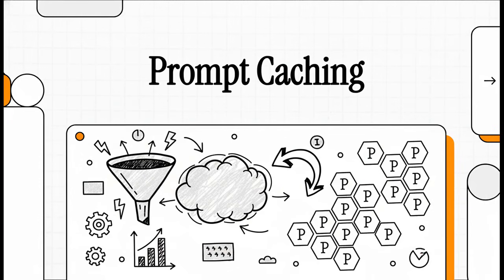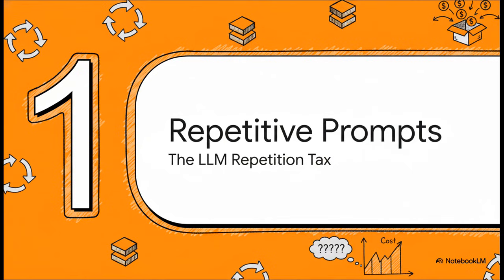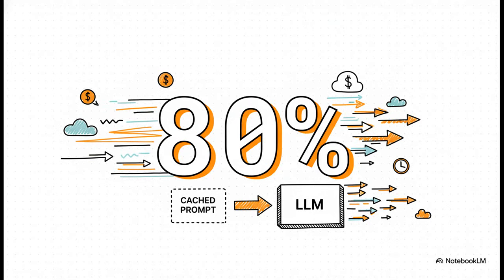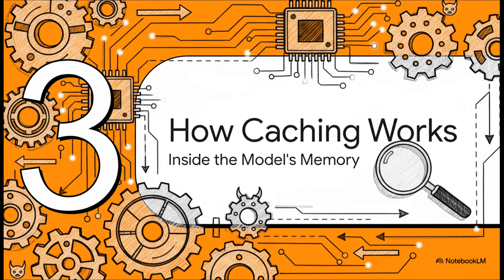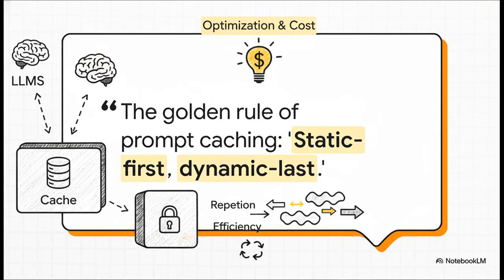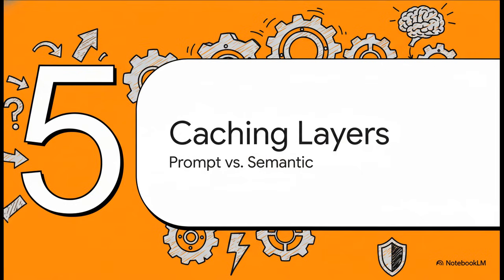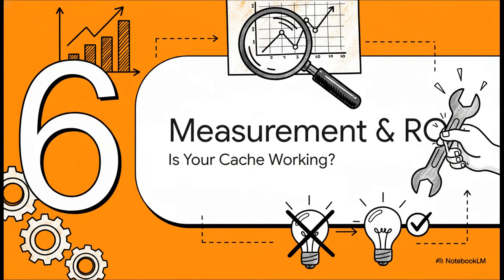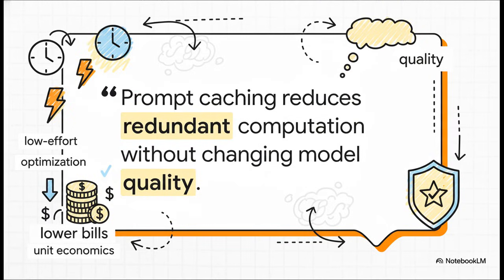Prompt Caching Explained: Make ChatGPT, Claude & Gemini 80% Faster with This ONE Trick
Discover how Prompt Caching can make your AI models 80% faster and 90% cheaper! In this video, I'll show you exactly how prompt caching works in OpenAI, Anthropic Claude, and Google Gemini—and how you can start using it TODAY to dramatically reduce your AI costs and latency.

⚡ What You'll Learn:

What is Prompt Caching and how it works under the hood
How to structure your prompts for maximum cache hits
OpenAI vs Claude vs Gemini: Implementation differences explained
Real-world examples showing 80% speed improvements
How to save up to 90% on input token costs
Common mistakes that break your cache (and how to avoid them)
Measuring ROI: Cache hit rates, TTFT, and cost savings
Prompt Caching vs Semantic Caching (and when to use both)

Reduce latency by up to 80% on large prompts
Cut input token costs by up to 90%
Scale your AI applications efficiently
Improve user experience with faster responses
Make AI apps actually profitable

🔧 Providers Covered:
✅ OpenAI (ChatGPT API, GPT-4)
✅ Anthropic Claude (Sonnet, Opus)
✅ Google Gemini (Flash, Pro)
📊 Real Results:

Time-to-First-Token (TTFT): 80% reduction
Input Token Savings: Up to 90%
Cache Hit Rates: 85%+ achievable
Cost Reduction: Thousands saved monthly

🎓 Perfect For:

AI Developers & Engineers
Product Managers working with LLMs
Startup Founders building AI apps
Anyone using ChatGPT, Claude, or Gemini APIs
Cost-conscious AI practitioners

💡 Pro Tips Covered:

Static-first, dynamic-last prompt structure
Exact prefix matching requirements
Cache retention strategies
Multi-breakpoint designs for Claude
Combining prompt caching with semantic caching
Monitoring and instrumentation best practices

📚 Resources Mentioned:

OpenAI Prompt Caching Docs
Anthropic Claude Documentation
Google Gemini API Reference